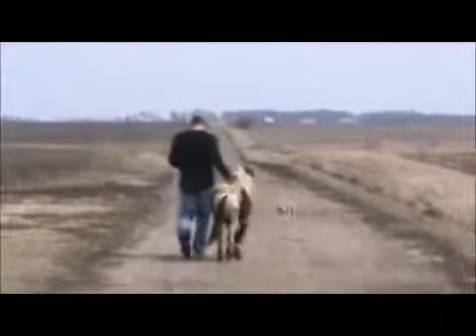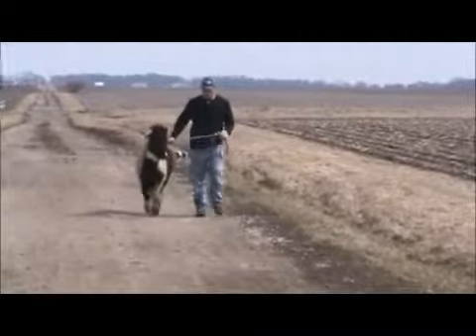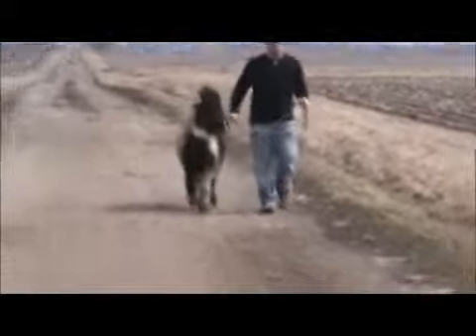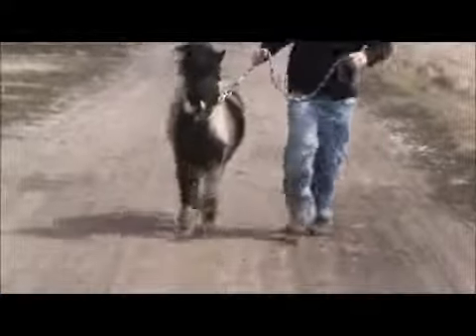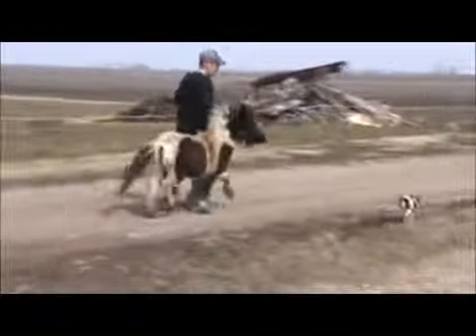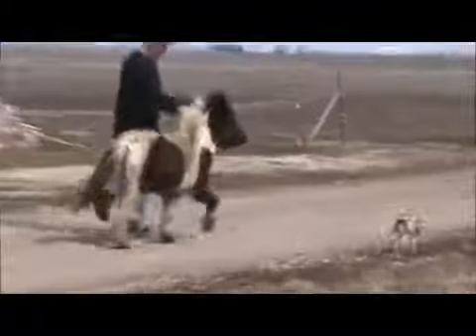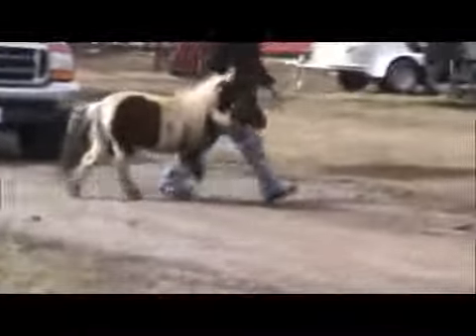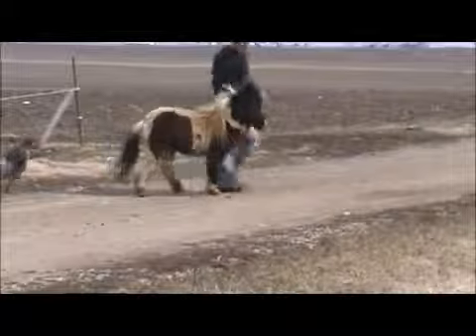Spots and Dots Moving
Move horse so you can see how his moves. Video taken March 15, 2013. Spots and Dots and his younger brother, HobGoblin went to Arthur with Squirt for team driving training.